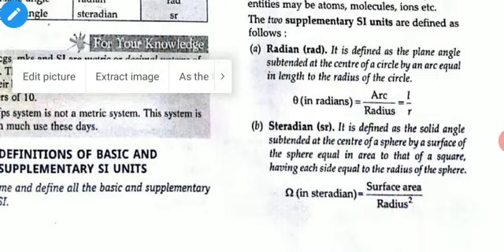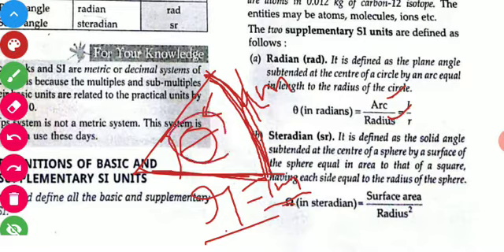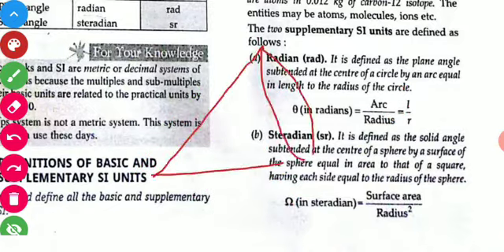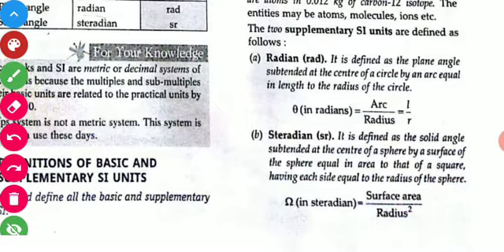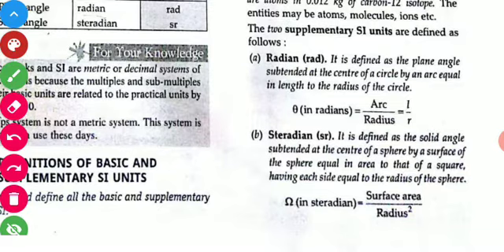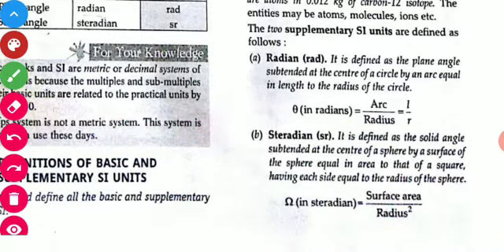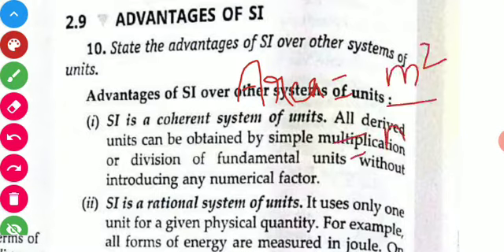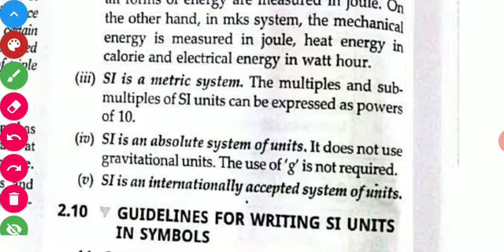Class XI. advantages of SI units